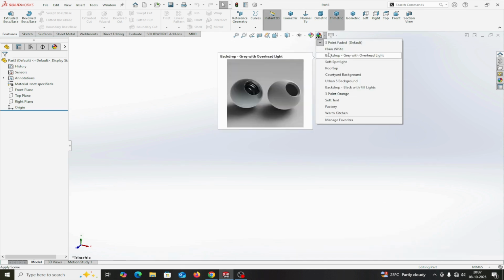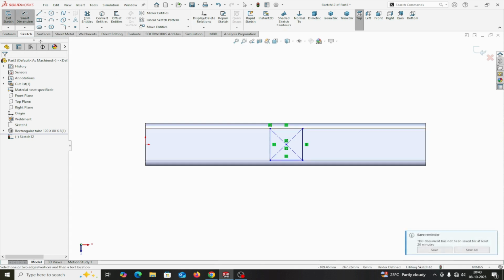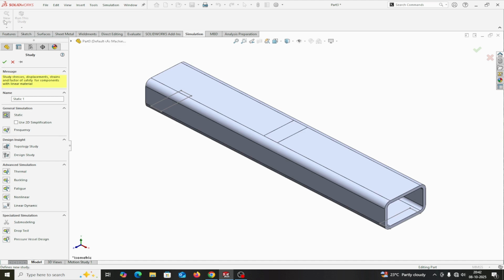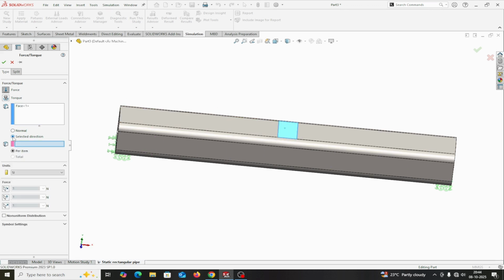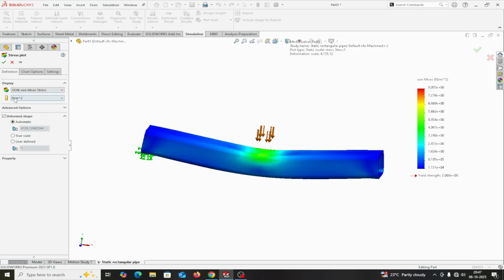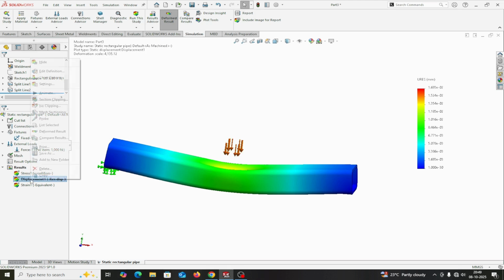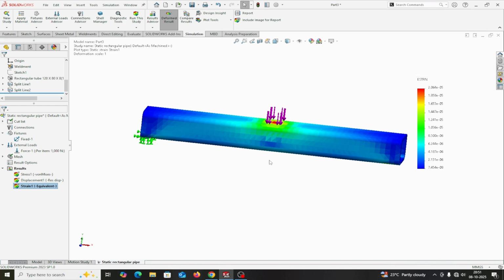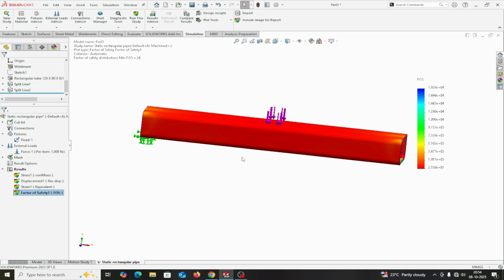SOLIDWORKS SIMULATION EXERCISE(STEEL RCTANGULAR PIPE).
IN THIS EXERCISE YOU WILL UNDERSTAND FOLLOWING FEATURES IN SOLIDWORKS SIMULATION--
1.PREPARE A MODEL FOR SIMULATION.
2.USE OF ADD IN /INSERT SIMULATION TAB
3.USE OF STATIC SIMULATION
4.APPLY MATERIAL/FIXED GEOMETRY
5.CREATE MESH/RUN STUDY
6.DISTRIBUTION OF STRESS IN COLOUR CHART
7.ANIMATE STRESS, DISPLACEMENT, STRAIN ON TRUE SCALE
8.DEFINING FACTOR OF SAFETY/YIELD STRENGTH